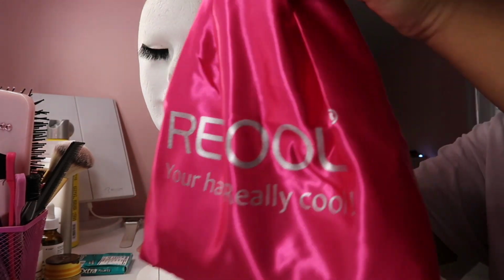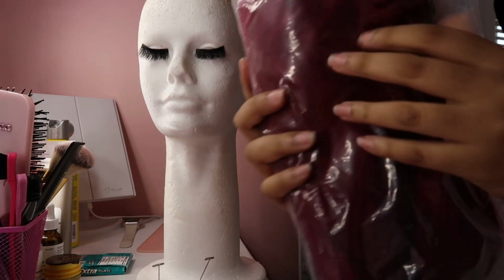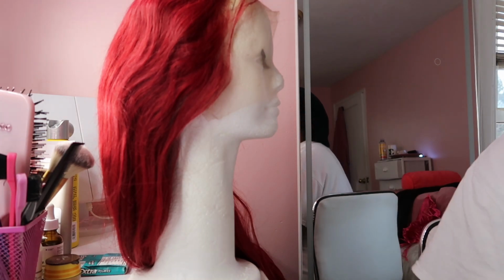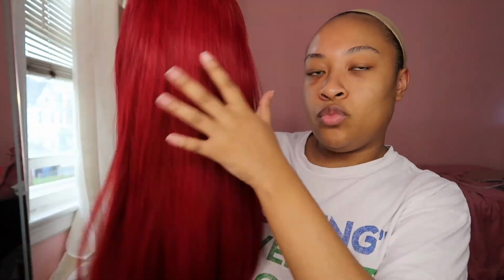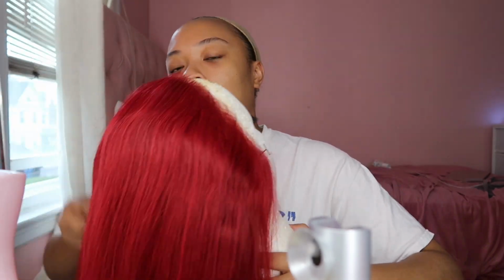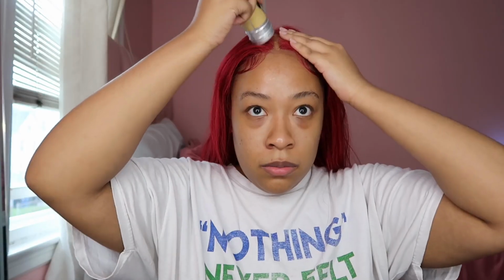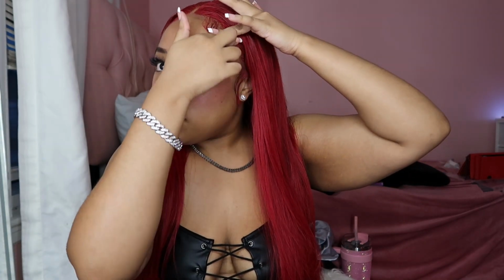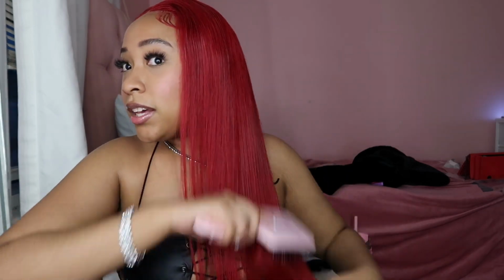QUICK & EASY RED LACE FRONT WIG INSTALL ft. @RECOOLHair | MOURA YING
THANK YOU FOR 2k THE ONLY WAY WE CAN GO IS UP!❤️🪐

Amazon Storefront

Second IG: @mouraying2